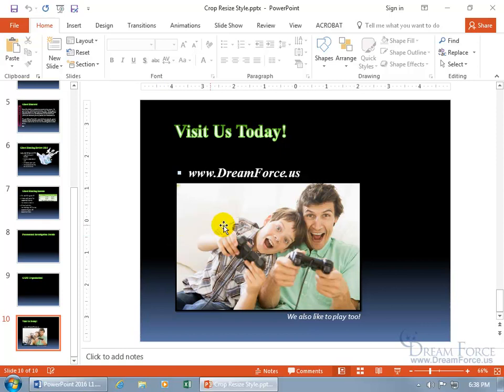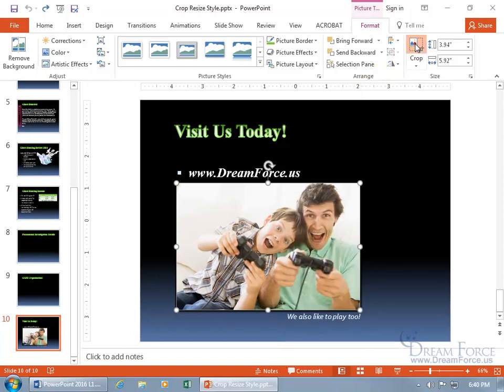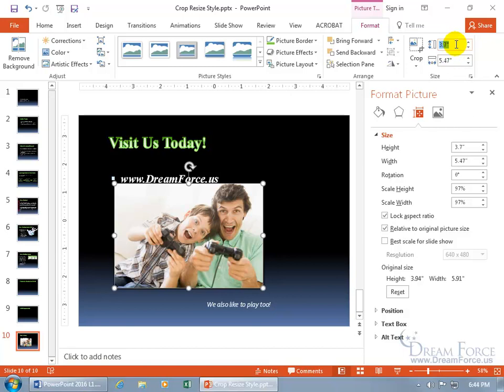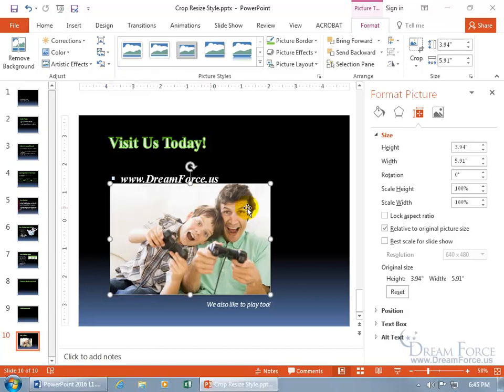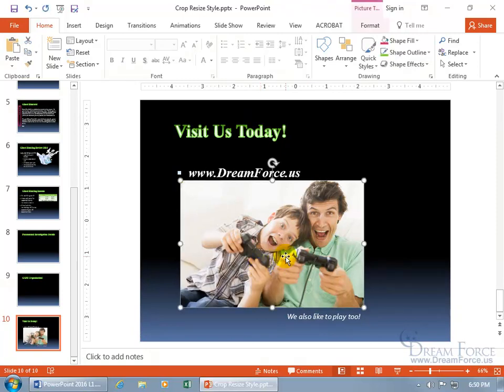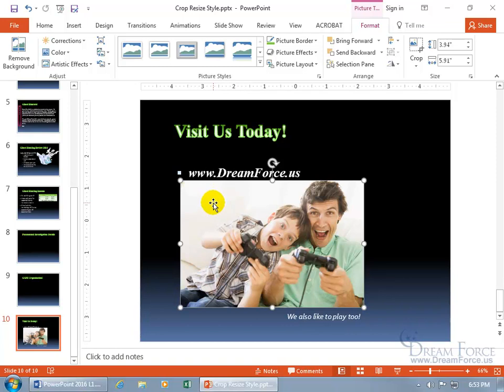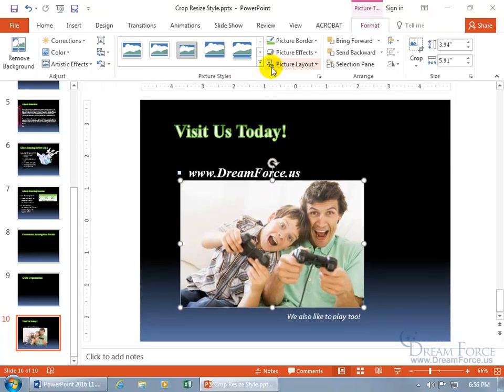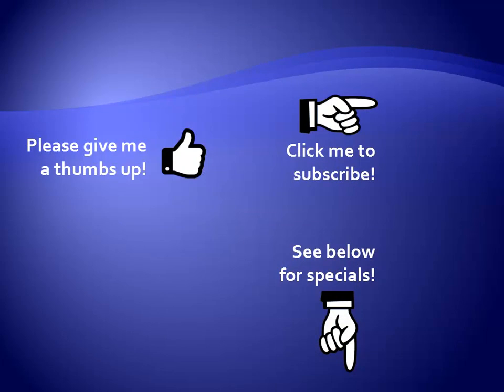Microsoft PowerPoint 2016: How to Modify Objects, Shapes or Pictures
Microsoft PowerPoint 2016 training video on how to modify object, shapes or pictures on a slide in your PowerPoint presentation including: resizing, picture background removal and resetting it back to its original settings.